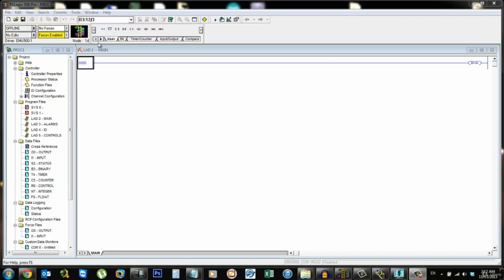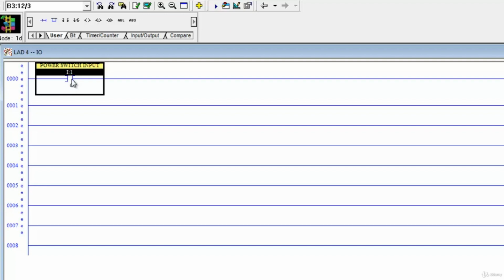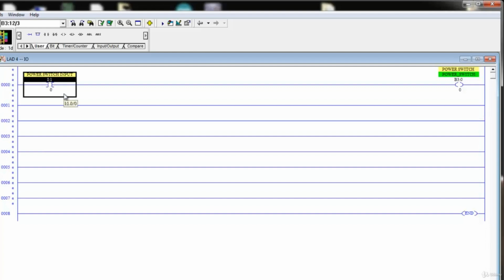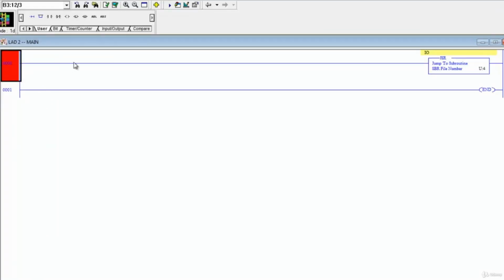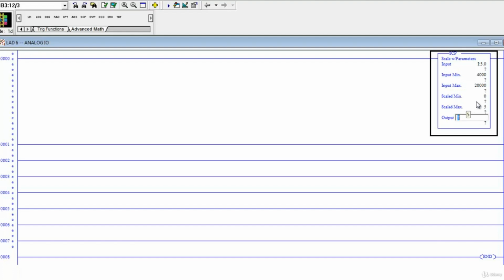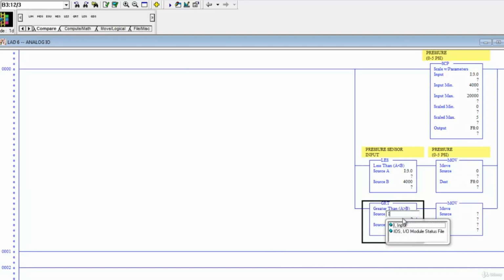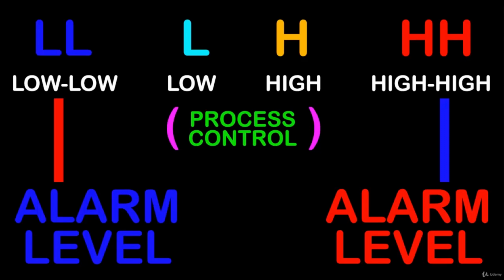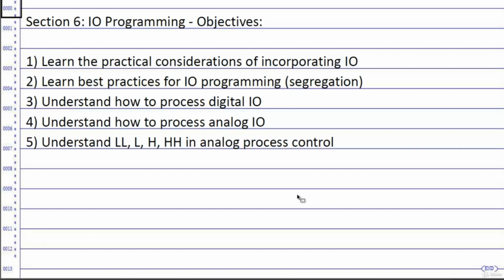IO (input/output) Programming in PLC || PLC Course for beginners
Welcome to our comprehensive tutorial on IO programming in PLCs! 🌟 In this video, we will dive deep into the world of Programmable Logic Controllers (PLCs) and explore the essential concepts of Input/Output (IO) programming. Whether you’re a beginner or an experienced professional, this video will provide valuable insights into how IO modules work, how to configure them, and how to integrate them into your PLC projects.

What you’ll learn:

Introduction to PLCs and IO modules
Types of IO modules (digital, analog, etc.)
Configuring IO modules in a PLC
Writing and testing IO programs